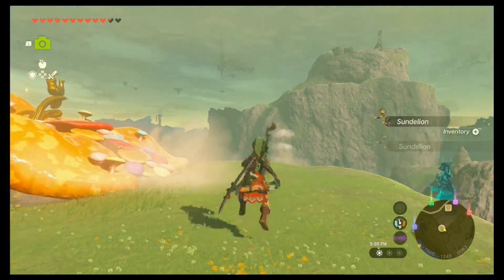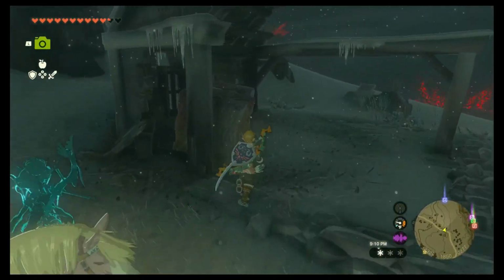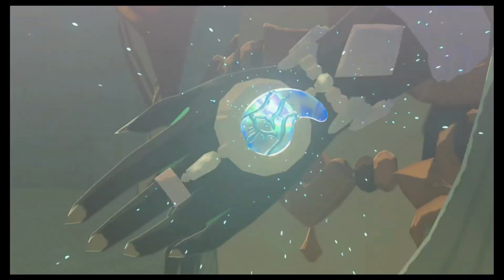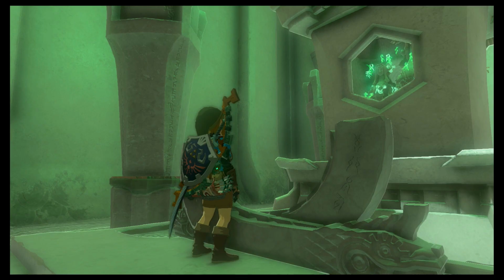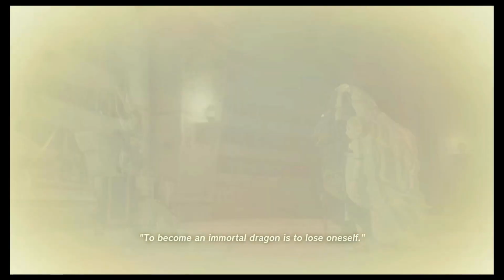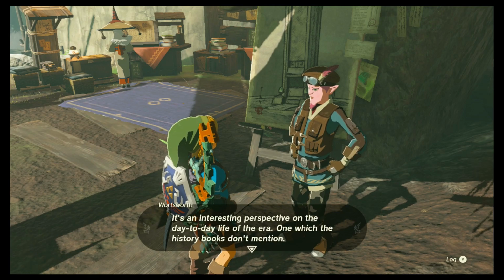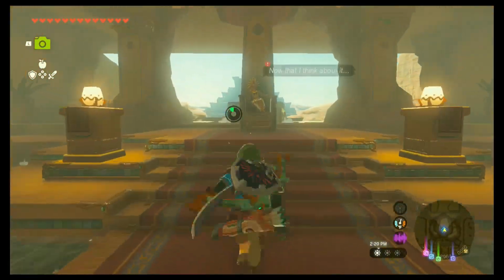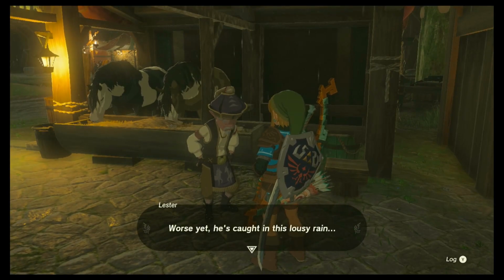The Legend Of Zelda Tear's of the Kingdom Part 23: Protect Them All!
We check out the remaining Geoglyphs and learn about the sacrifice that Zelda made for us